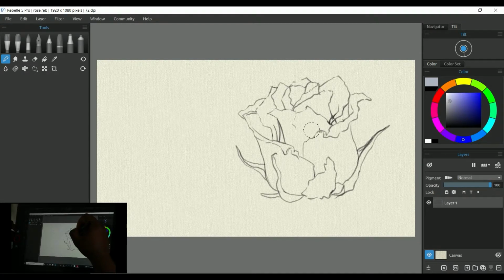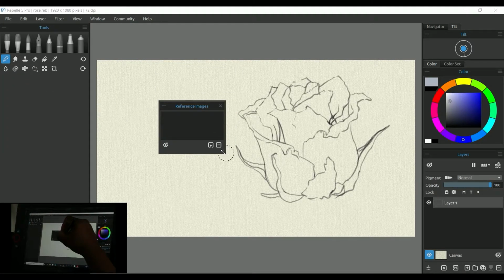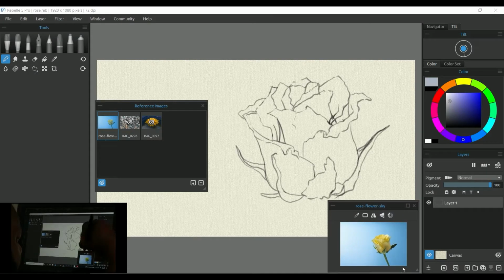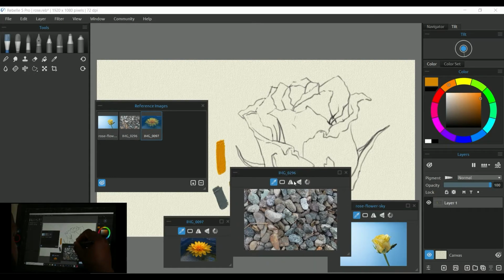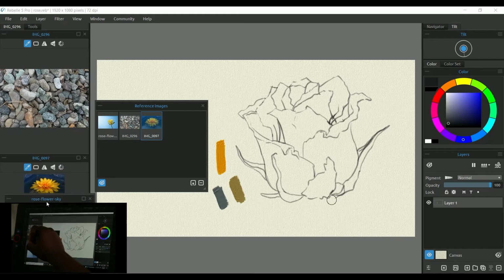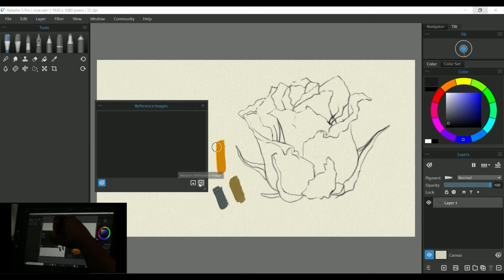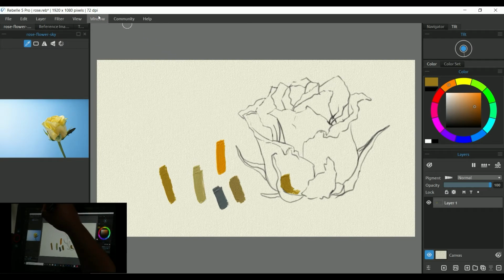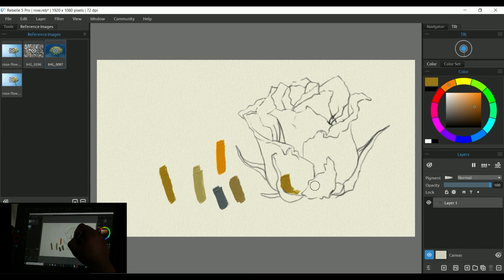How to use Reference Images in Rebelle 5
In this tutorial, I'll show you how to use the reference image feature in @EscapeMotions rebelle5pro one of my favorite feature so far.